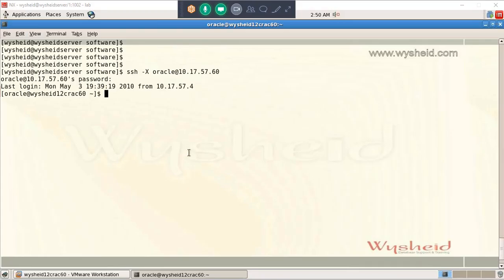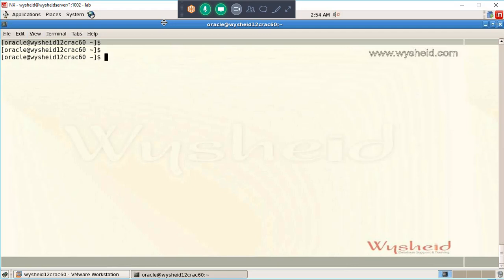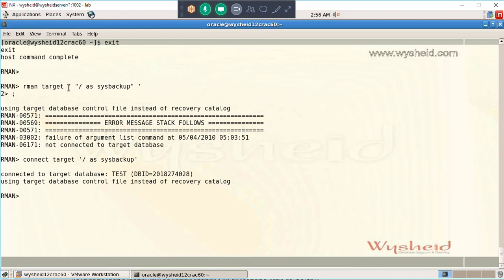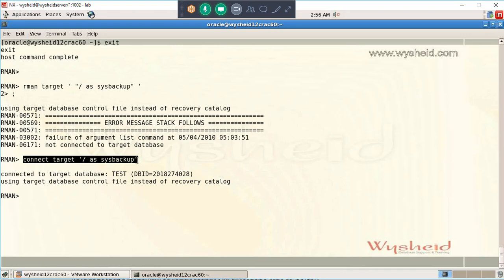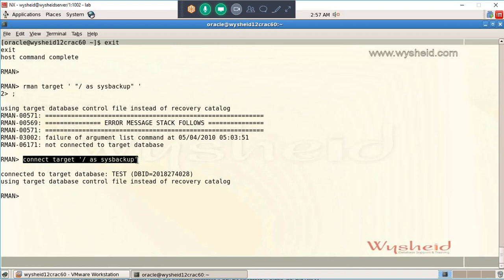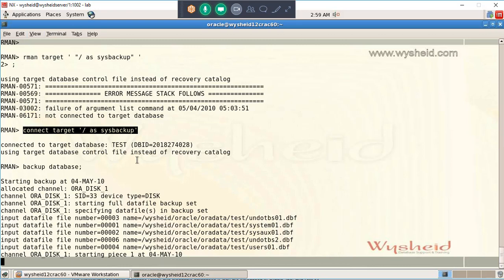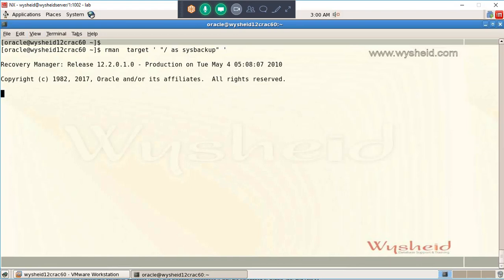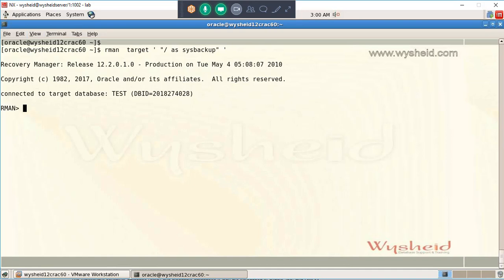Oracle 12c sysbackup privilege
This video explains the new 'sysdba' privilege introduced in Oracle 12c